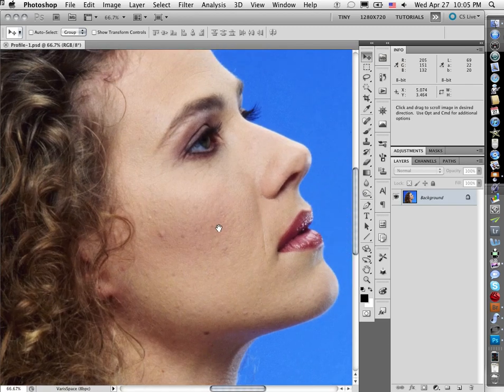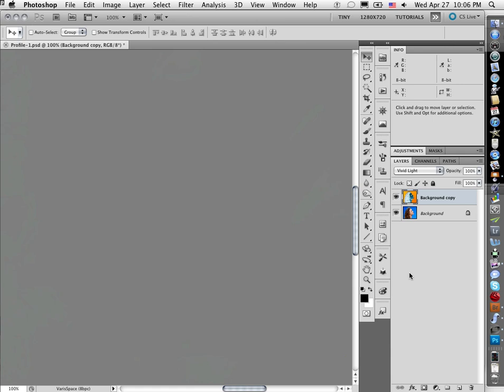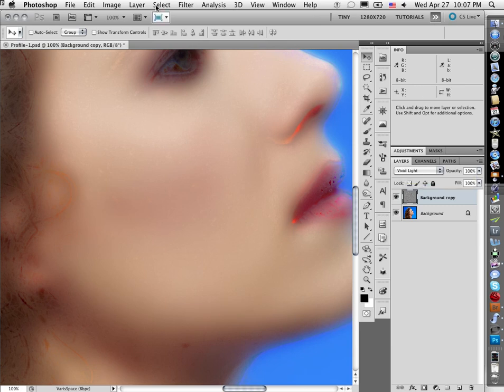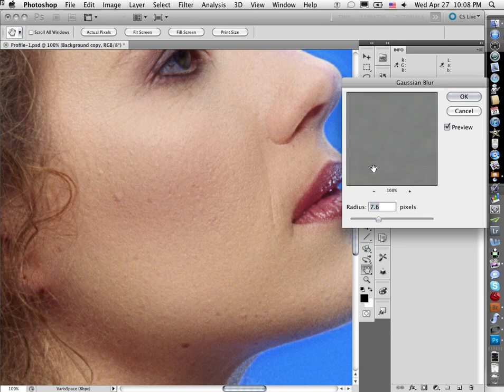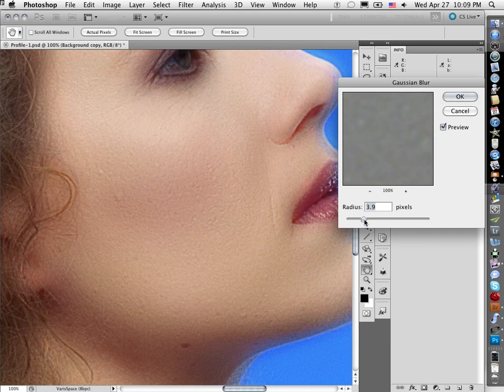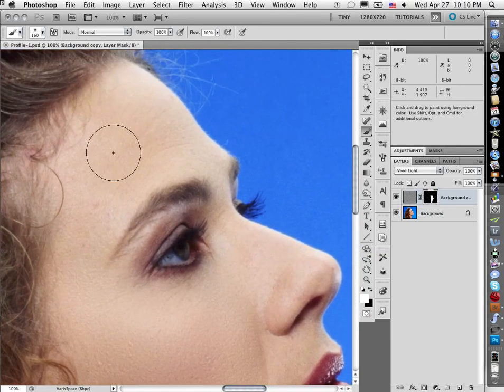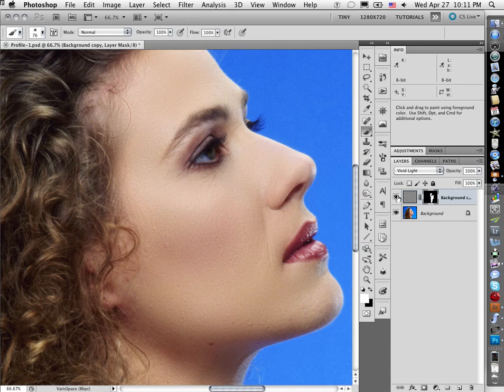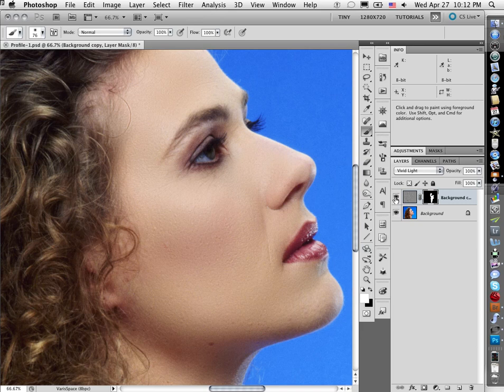Skin Smoothing in Photoshop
Lee Varis - examines a new skin smoothing technique in Photoshop. Learn how to iron out bumps and blotches while retaining the fine skin texture. This is a very trick, non-intuitive technique that is easy to execute if you know how... See more tutorials